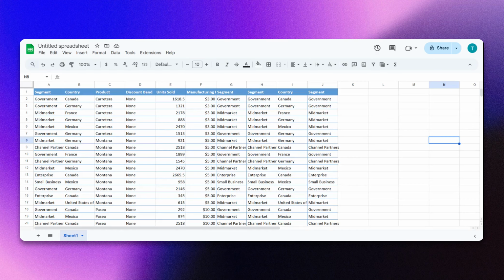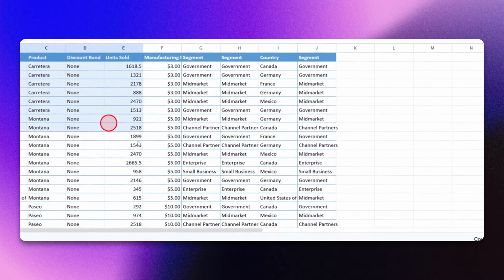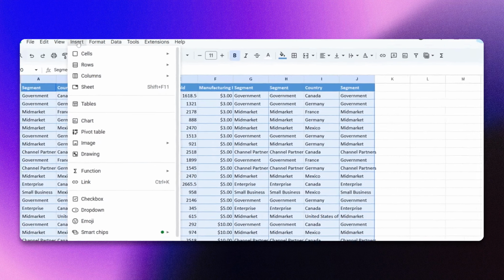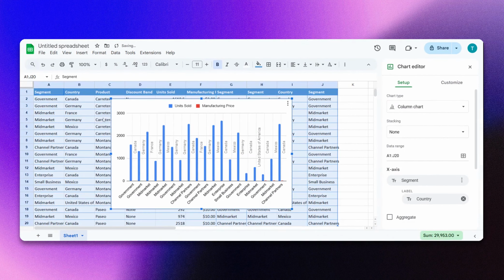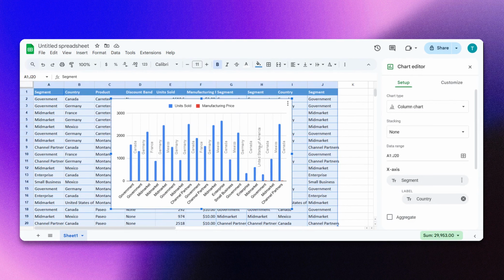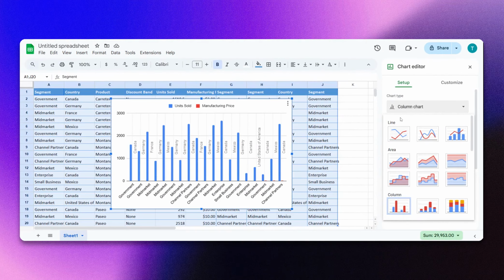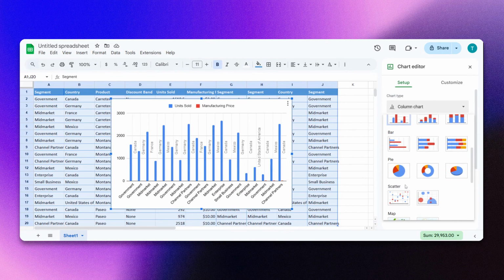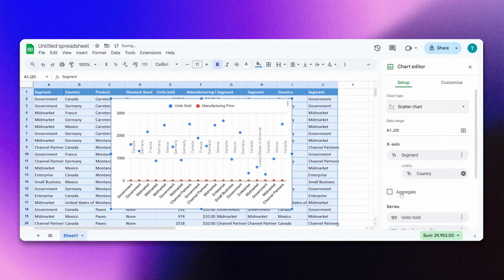How To Make Charts In Sheets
Want to turn your raw data into insightful visuals? In this step-by-step tutorial, we’ll show you exactly how to make charts in Sheets to present data effectively. Whether you're working on reports, presentations, or analytics, charts help you understand trends at a glance.

In this video, you’ll learn:

✅ How to make charts in Sheets using built-in chart tools
✅ How to customize chart types, colors, and labels for better clarity
✅ Tips to optimize charts for better data analysis

Watch till the end to master how to make charts in Sheets and transform your data into meaningful insights!
With Trupeer, anyone can create studio-quality product videos and guides from just a screen recording. Videos and guides can be created in 100+ languages instantly. No editing skills or expertise needed.